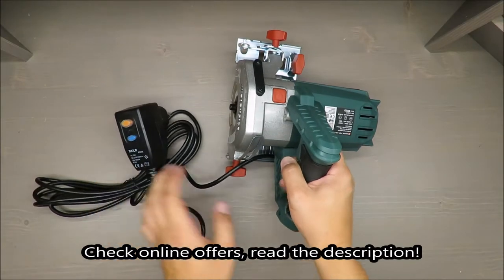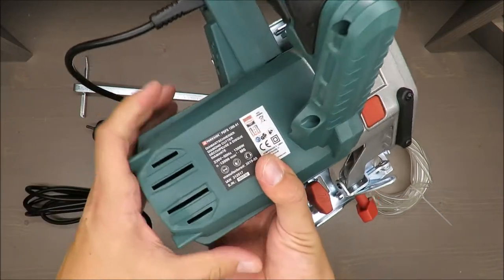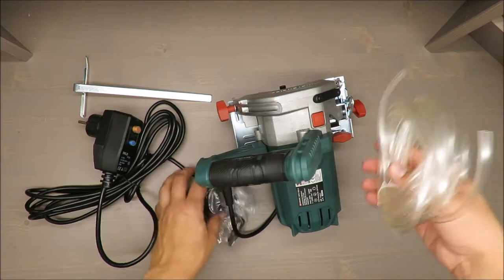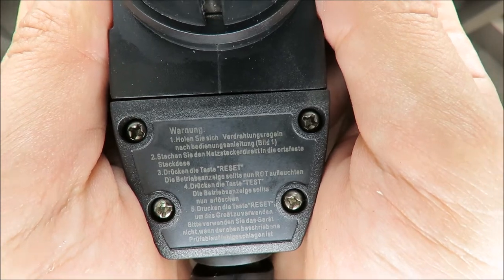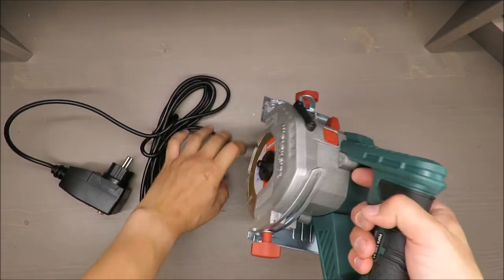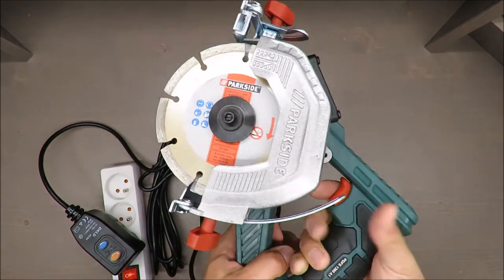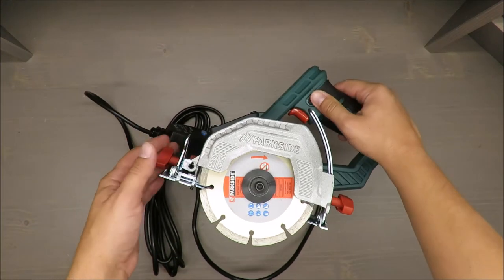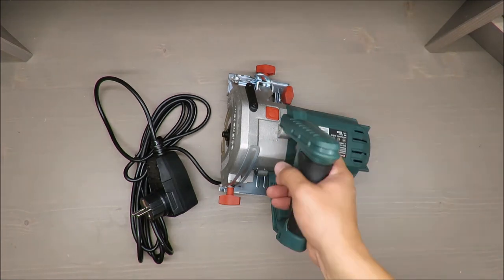Parkside Diamond Stone Cutter PDFS 1300 A1 REVIEW (Lidl Ø 125mm 1300W 12000 rpm M6)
IAN: 312517

Features
Diamond Stone Cutter PDFS 1300 A1
For cutting natural materials
For wet or dry operation
Optional dual nozzle water inlet with shut off valve - water hose and connector included
Easy saw blade exchange with SPINDLE LOCK spindle restraint
Adjustable cutting depth and cutting angle
Connection for external dust extraction
Ergonomic handle with non-slip soft grip elements
Mains plug with fault-current circuit breaker
Suitable for standard cutting discs with Ø 125mm

Technical data
Nominal power input: 1300 W
Nominal voltage: 230 V ∼ 50 Hz
 (AC)
Thread size: M6
Rated speed: n 12000 rpm
Cutting discs: 1x Ø 125 mm x 2 mm x
Ø 22.23 mm, 9 teeth
Max. cutting depth: At 0°:
 40 mm
 At 45°:
 26.5 mm
Protection class: II / (double insulation)
Noise and vibration data:
Noise measurement value determined in accordance with EN 60745. The A-rated noise level of
the power tool is typically:
Noise emission value:
Sound pressure level: LpA = 92.3 dB (A)
Uncertainty: KPA = 3 dB
Sound power level: LWA = 103.3 dB (A)
Uncertainty: KWA= 3 dB